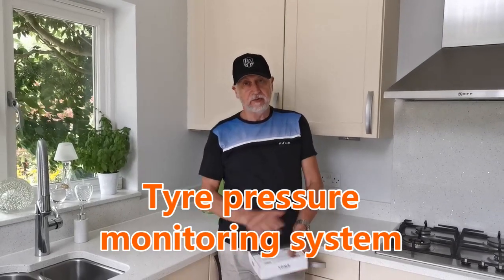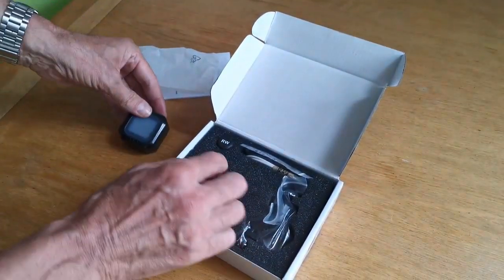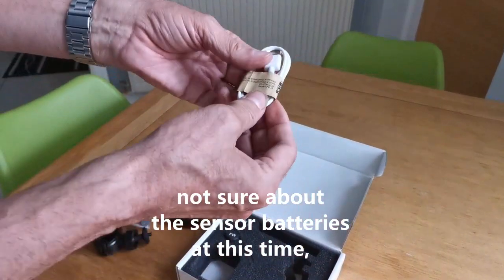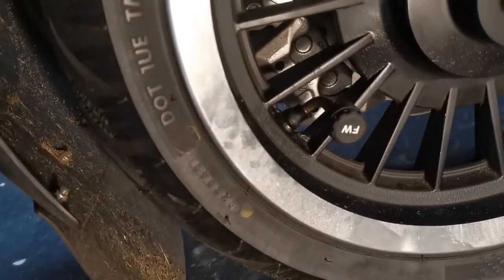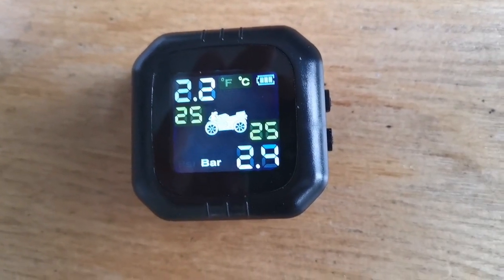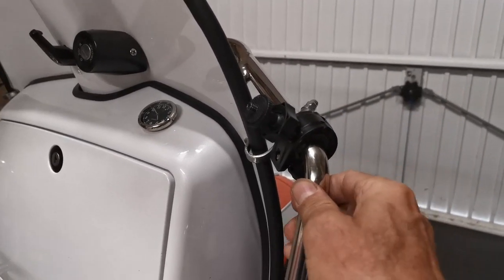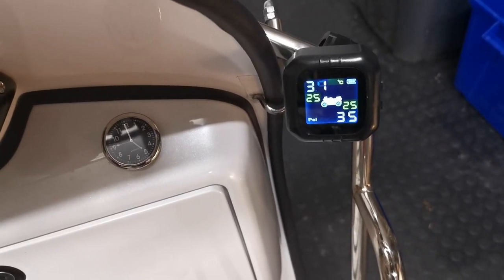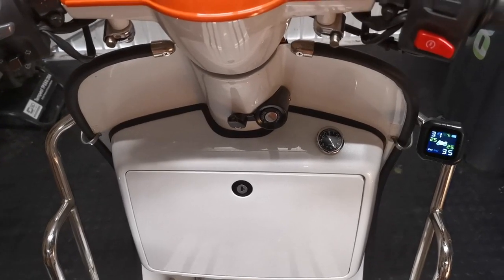Tyre pressure monitoring system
Fitting a TPMS (Tyre pressure monitoring system) to my Royal Alloy scooter.